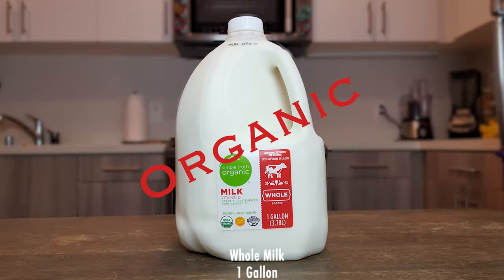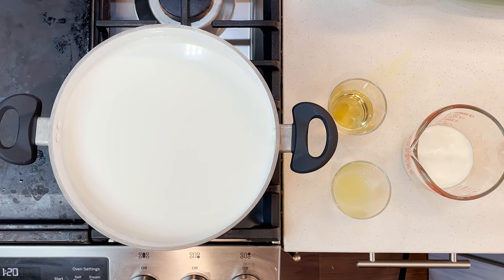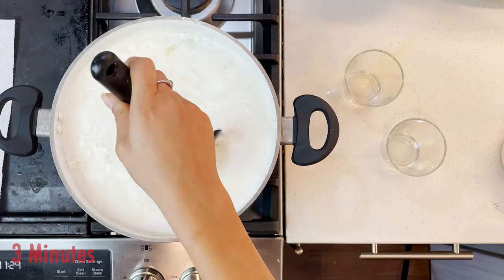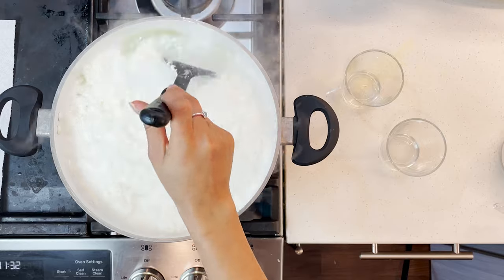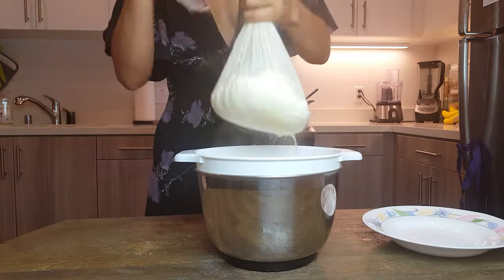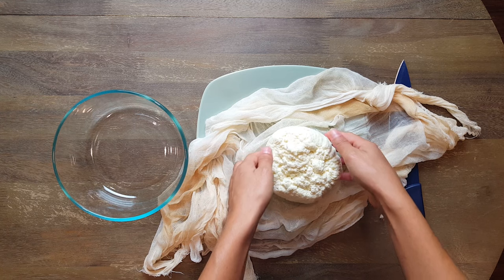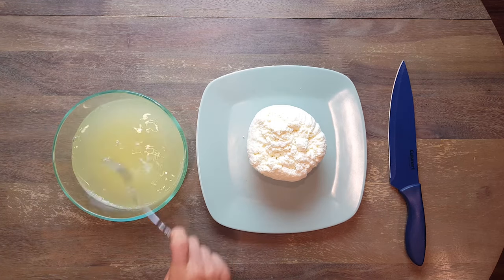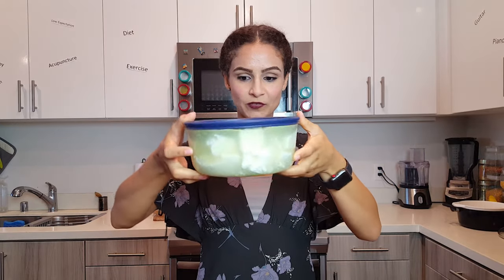How to make Feta Cheese at home? Super Easy & Healthy (Inspired by Iranian Cuisine)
This Feta cheese recipe was inspired by Iranian cuisine.

This recipe is super easy and healthy compared to other ones! You don't need all the unhealthy ingredients that go into it!